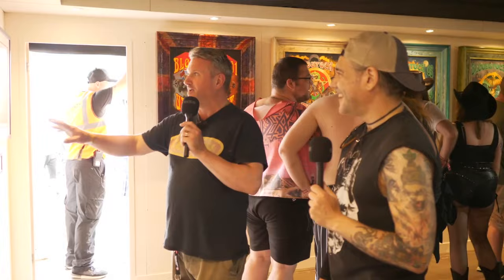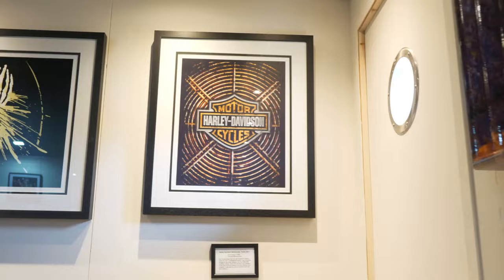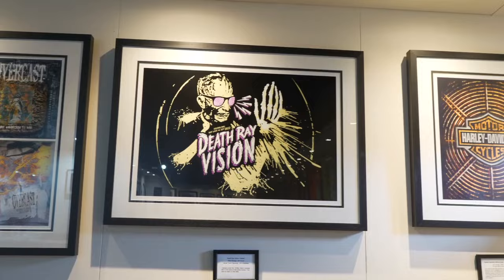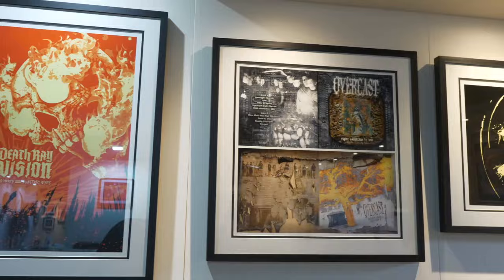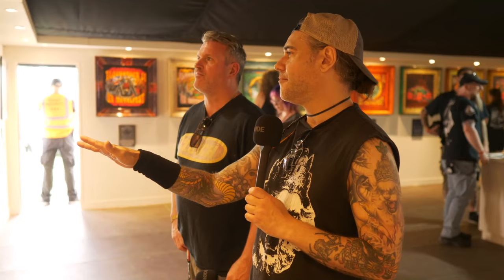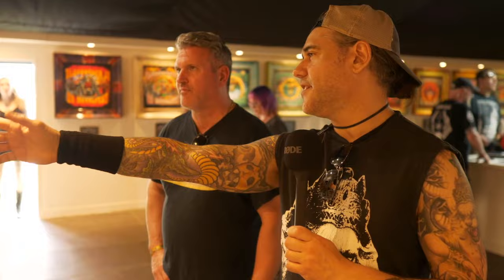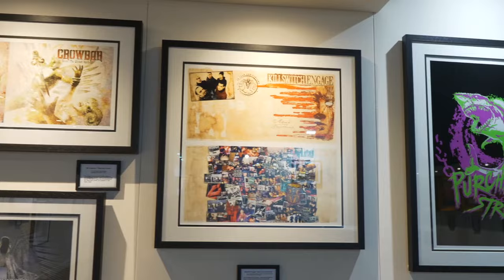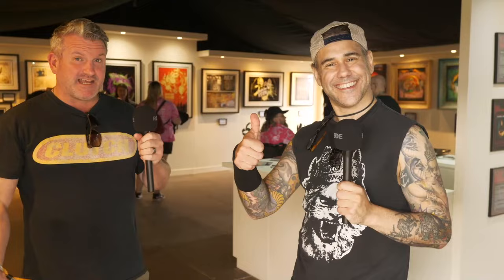EXCLUSIVE! KILLSWITCH ENGAGE MIKE D. RAM GALLERY EXIHBIT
Killswitch Engage bassist and graphic designer, Mike D’Antonio talks to Bloodstock TV’s Oran O’Beirne about his Dark Icon Design exhibit which was on display in the RAM Gallery at Bloodstock this year.

Check out some of the stories behind the covers he’s designed which include, 36 Crazy Fists, Crowbar and of course, Killswitch Engage.